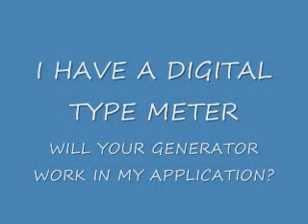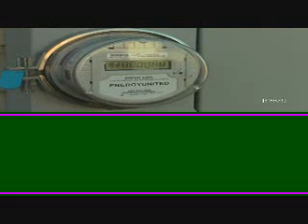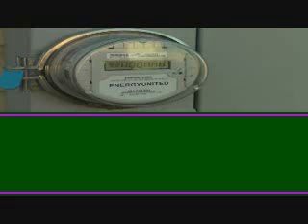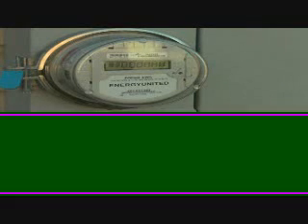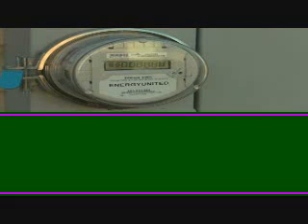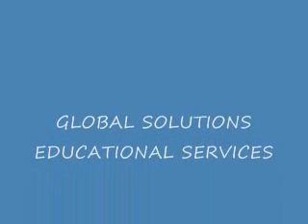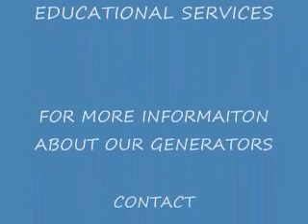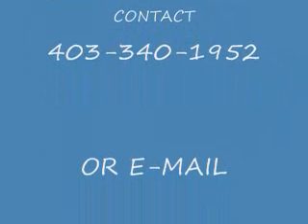NET METERING EXPLAINED.wmv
THIS VIDEO EXPLAINS WHAT NET METERING IS AND HOW IT CAN BENIFIT YOU AS A CONSUMER.
WE SHOW A CONVENTIONAL KWH METER GOING BACKWARDS AND HOW THE NEWER DIGITAL TYPE DOES NOT REFLECT THE POWER BEING FED IN TO THE GRID.
IT SHOULD BE NOTED THAT SOME METERS READ IN BOTH DIRECTIONS AND OTHERS DO NOT.